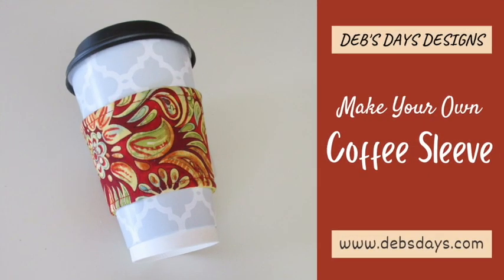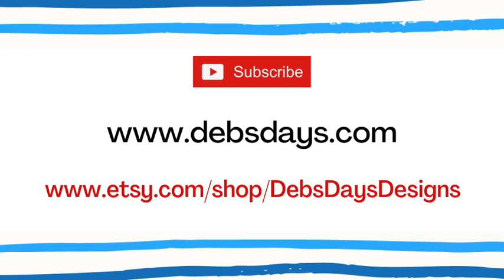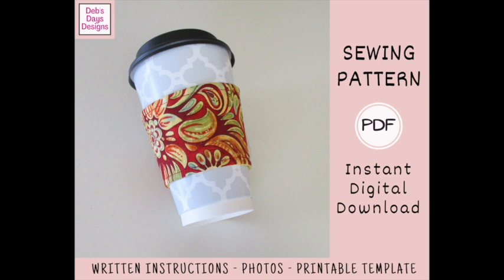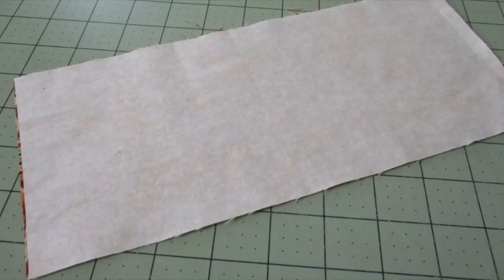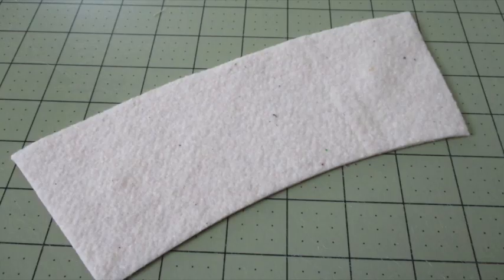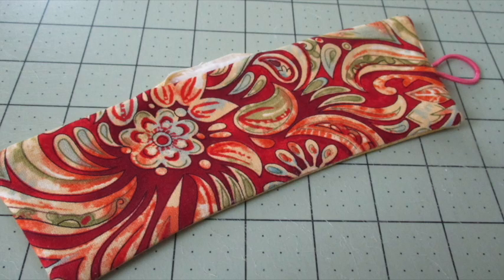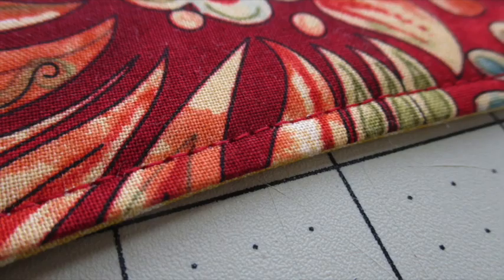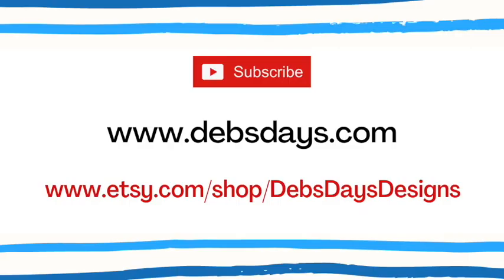Make Your Own Fabric Coffee Sleeve Tutorial : DIY Cloth Sewing Project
Learn how to make your own handmade fabric coffee cup sleeve for your to go cups with this step by step sewing tutorial. It's a fabric sewing project that goes together pretty darn fast so you'll be able to keep your drinks warm and your hands cool in no time at all. This cloth coffee sleeve measures approximately 3” x 10” and uses an elastic hair tie and button to secure it to the cup. Decorate your takeaway cups with your very own cute homemade project today!